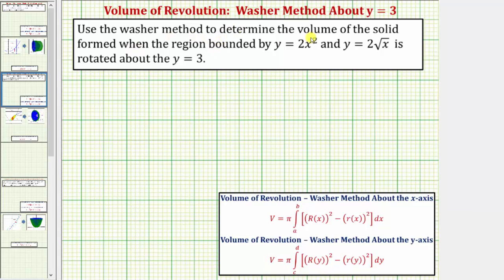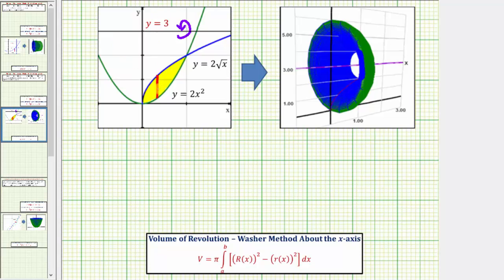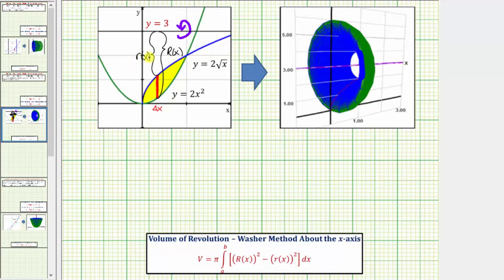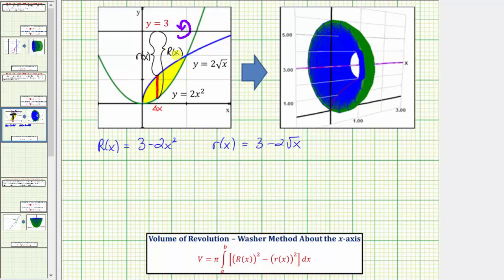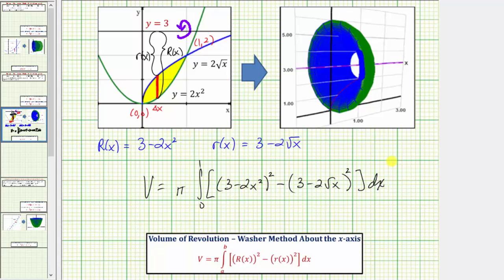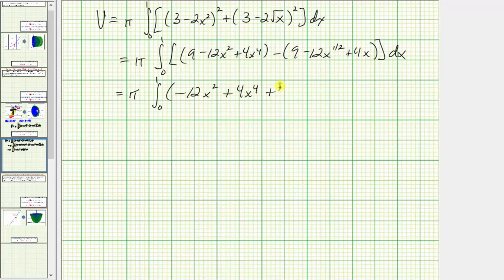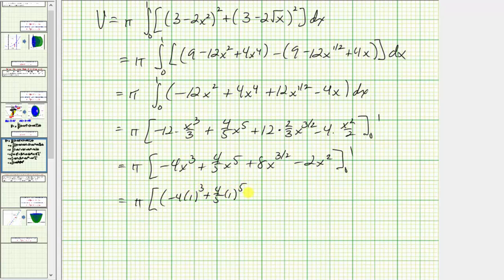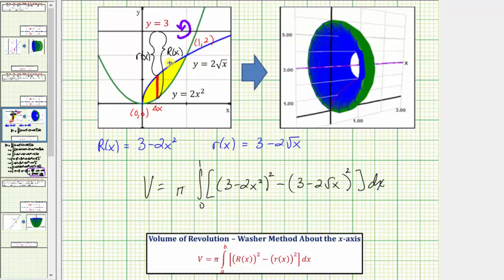Ex 2: Volume of Revolution Using Washer Method About y = 3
This video explains how to determine a volume of revolution using the washer method with a horizontal axis of rotation, not the x-axis.